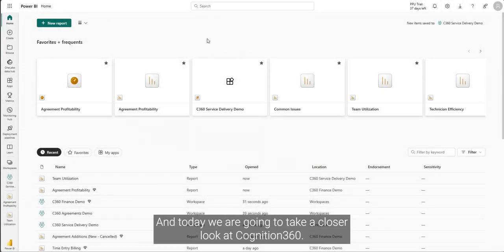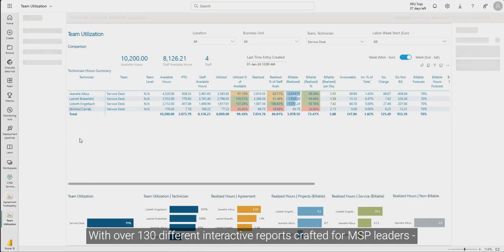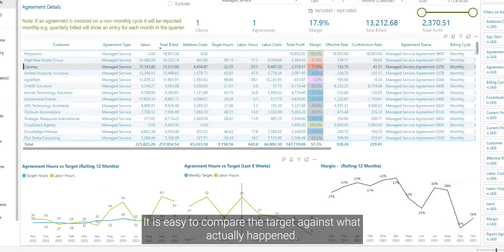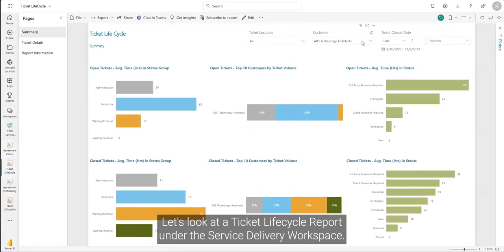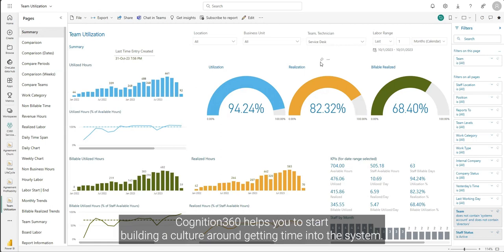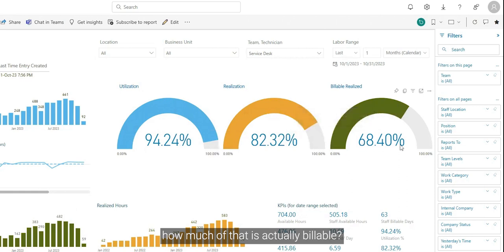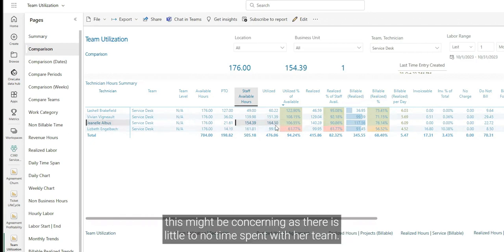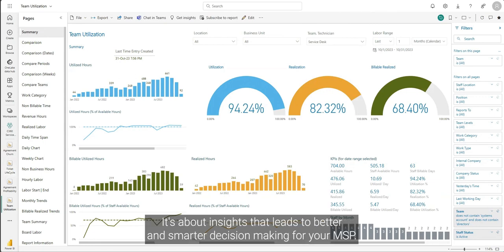How to Use Cognition360 in Under 6 Minutes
New to ScalePad's Cognition360? Join Solutions Engineering Rocket Scientist, Tulsie Narine, as he covers the basics & explores the key features of your Cognition360 dashboard in just 6 minutes.

Cognition360 is a powerful data warehouse and business analytics platform built with the goal of transforming efficiency and profitability of MSP businesses. It is the only data warehouse specifically optimized for ConnectWise.

Some of the reports you’ll find in Cognition360 are Agreements, Benchmarks, Customer, Finance, and more.